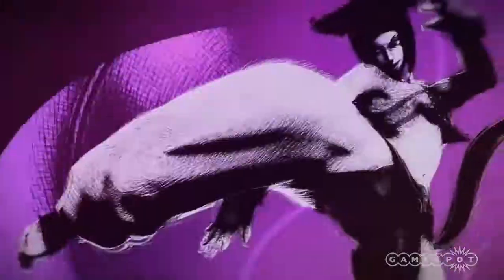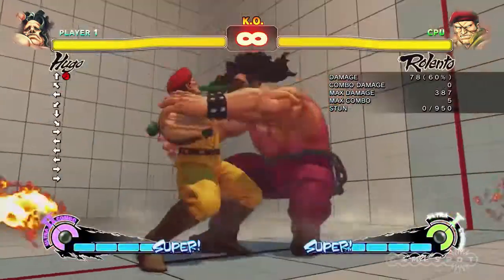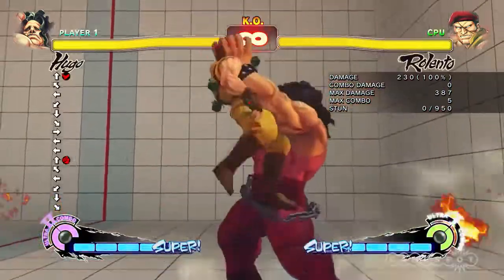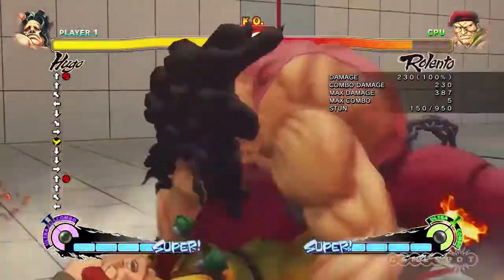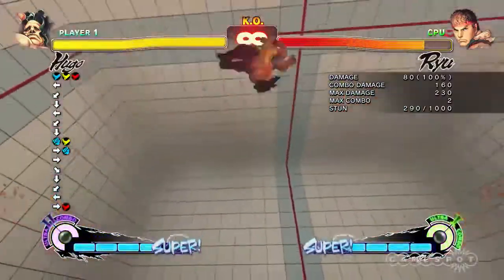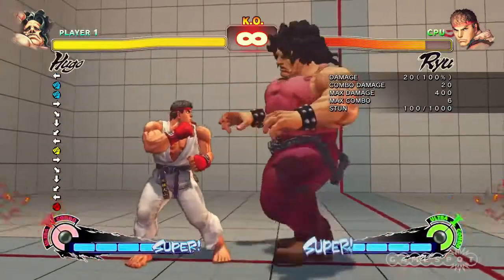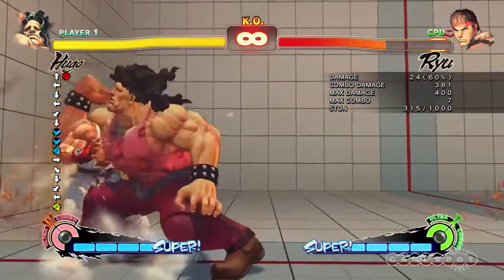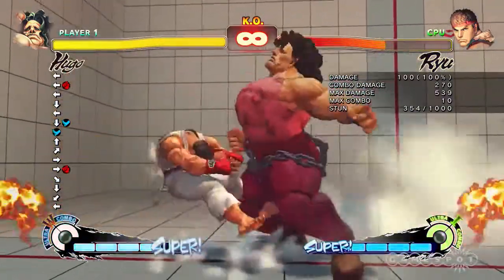Hugo Pro Tips Ultra Street Fighter IV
Combo like a pro in Ultra Street Fighter IV with these sweet Hugo moves.